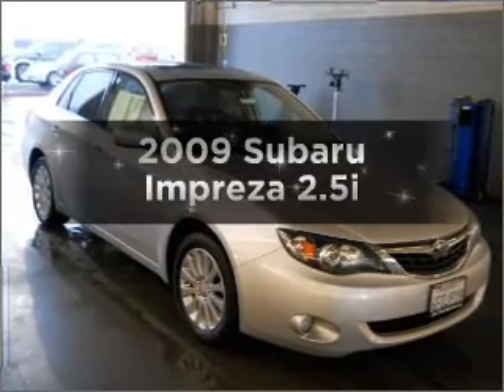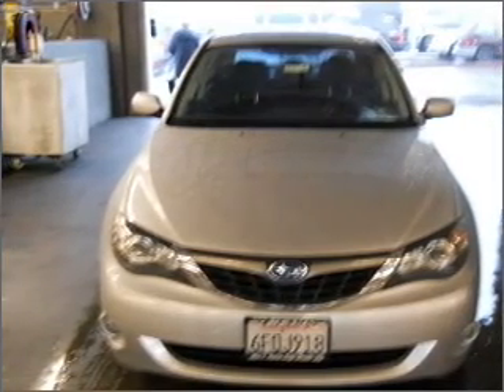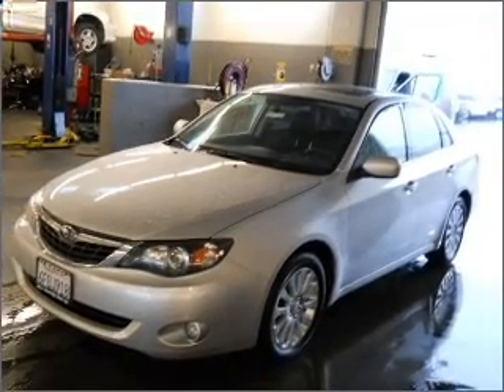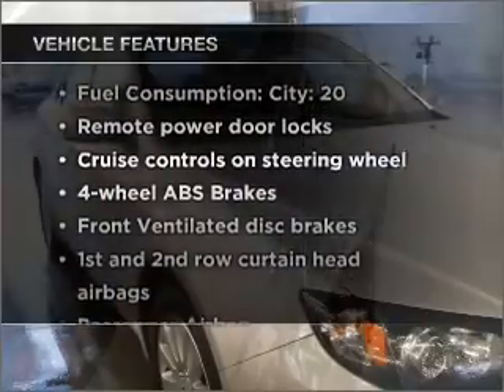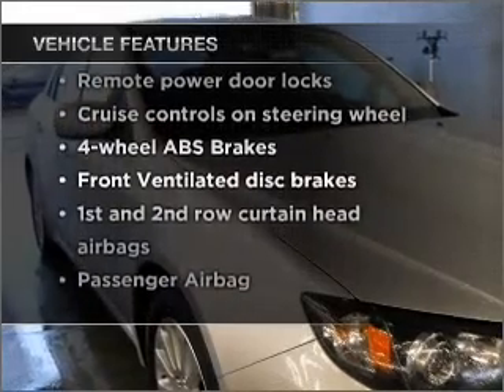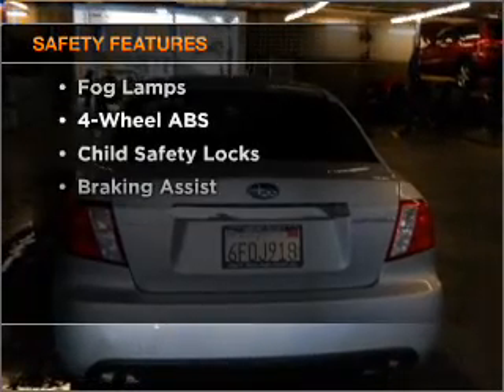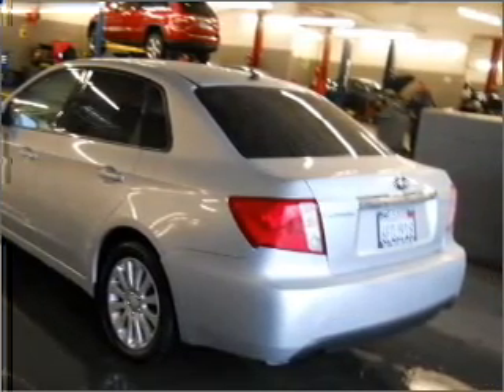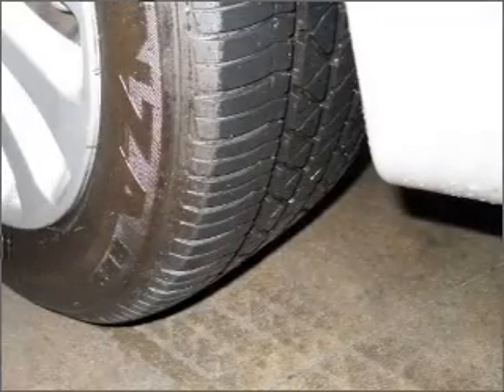2009 Subaru Impreza - Signal Hill CA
Year: 2009
Make: Subaru
Model: Impreza
Trim: 2.5i
Engine: 2.5 liter H4 16 valve
Transmission: Automatic
Color: Silver
Mileage: 22294
Address:
2100 E. Spring Street